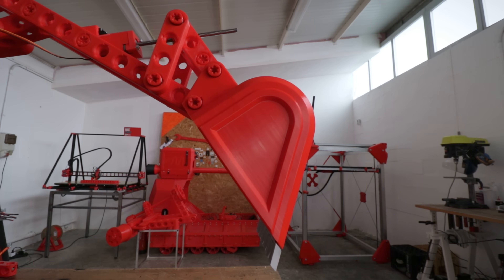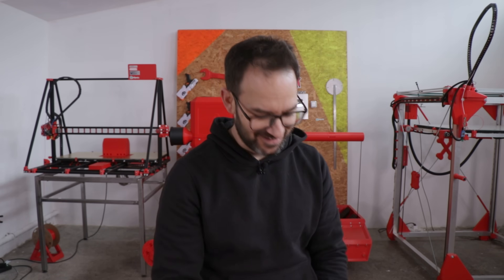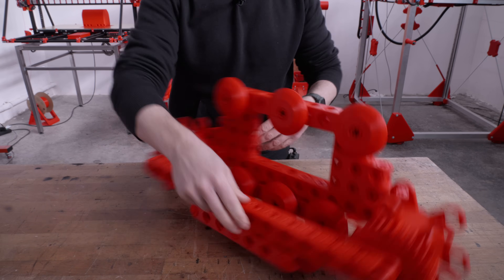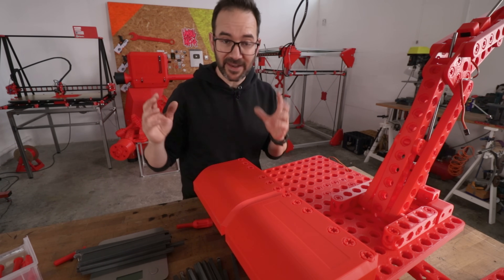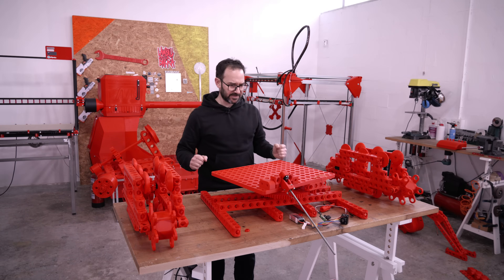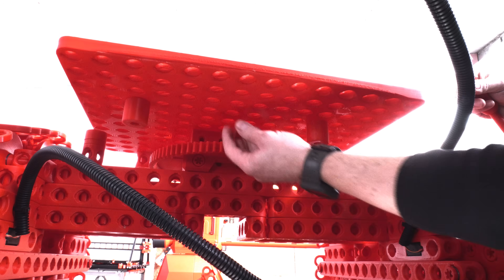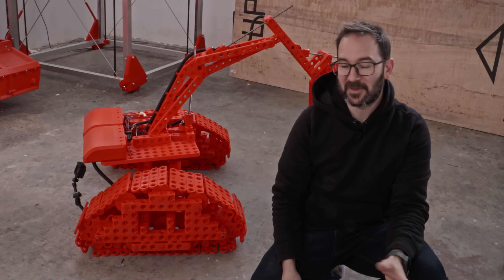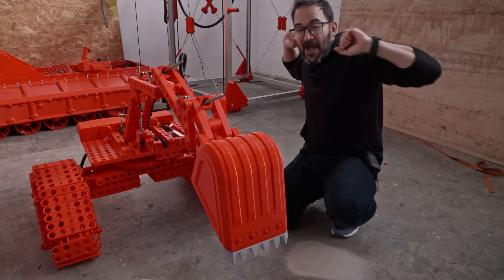A GIANT 3D PRINTED DIGGER THAT WORKS!!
I finished the excavator at last! This thing is lots of fun and very fragile. I, again, went too far and this thing is too big for this kind of design. I recon I could try a different design using the blocks to make an excavator at this scale that doesn't "autodisintegrate".

The choice of using servos was on one side poorly made because they lack power and speed and in the other side poorly made because there's no feedback position so any minor distraction makes the thing implode. If I were to try again something similar I would probably use linear actuators (like the ones used in beds) and would wire endstops to stop the thing form harming itself.

I broke a few screws here and there but the screws are quite reliable even though the printing orientation is not the best.